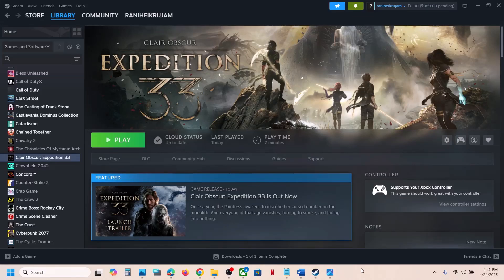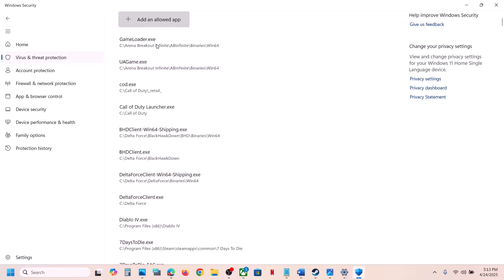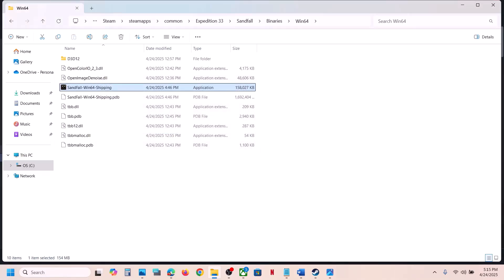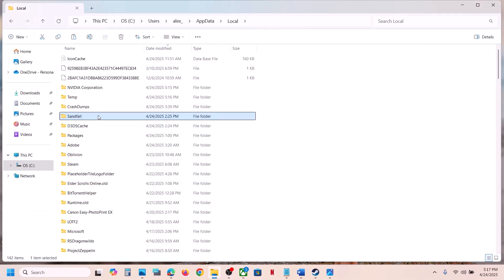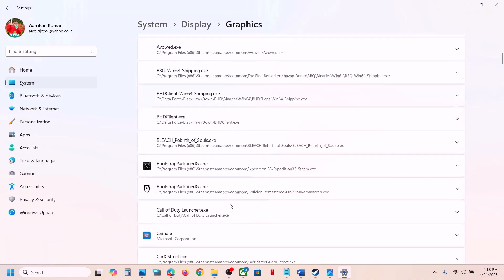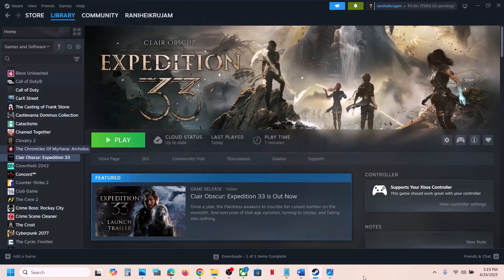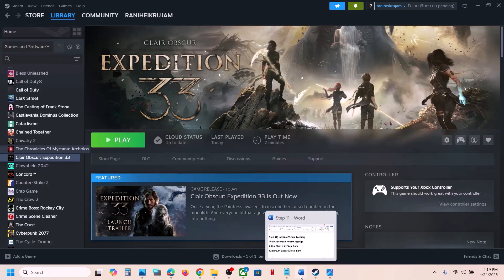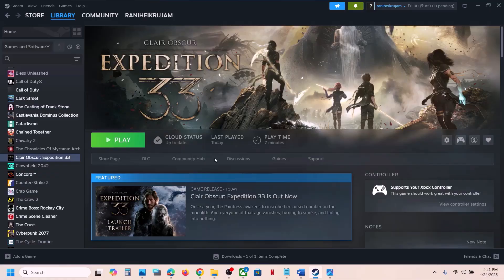How To Fix Clair Obscur Expedition 33 Not Launching/Won't Launch On PC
Fix Clair Obscur Expedition 33 Not Launching/Not Opening On PC, Fix Clair Obscur Expedition 33 Won't Launch On PC, Fix Clair Obscur Expedition 33 Not Starting, Fix Clair Obscur Expedition 33 Not Opening On PC
Step 1) Turn on Steam Overlay
Step 3) Restart Steam, run Steam as an administrator
Step 6) Do not overclock (set it to default), close all the overclocking application MSI Afterburner/Rivatuner, close all the overlay apps (Discord, GeForce Experience, Nvidia shadow play overlay, AMD overlay)